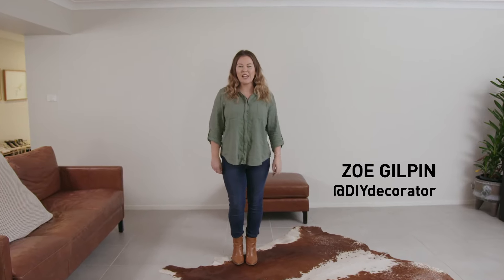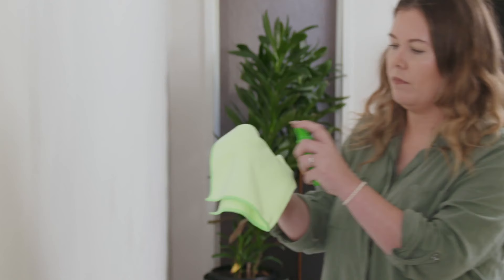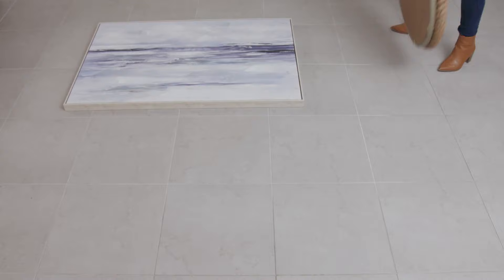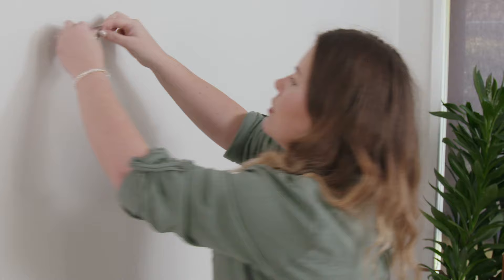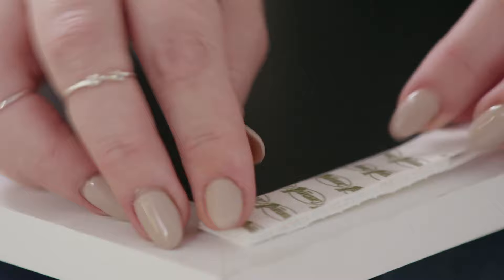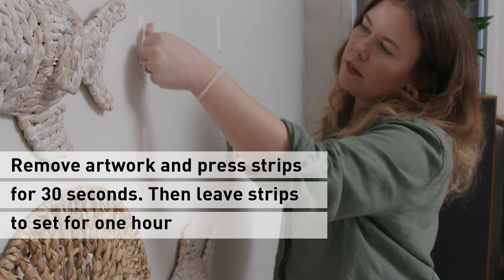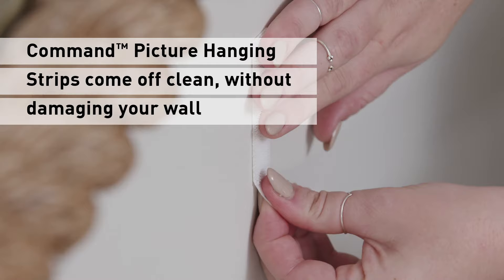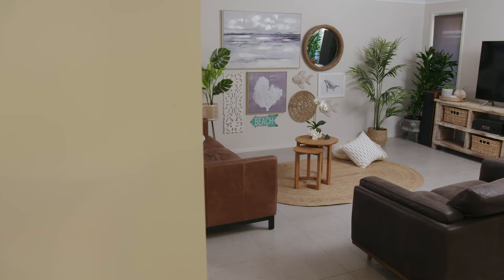How to Give Your Home a Coastal Feel ft. Zoe Gilpin | Command™ Products & 3M™ CLAW™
Bring a bright and coastal feature to your home using Command™ Picture Hanging Strips and the 3M™ CLAW™ Heavyweight Hanging Solution ft Zoe Gilpin